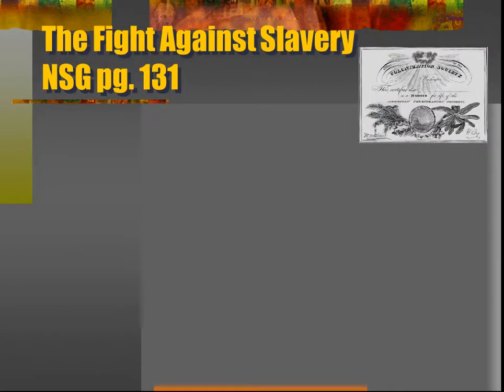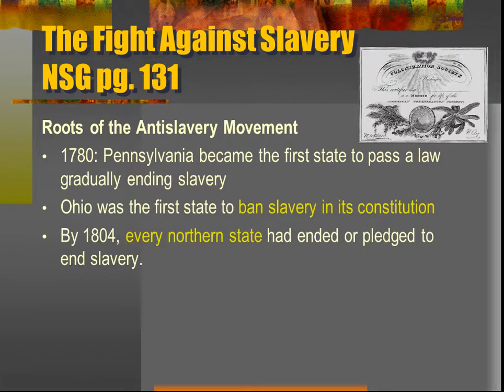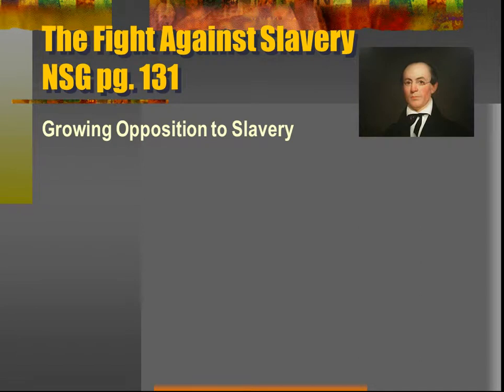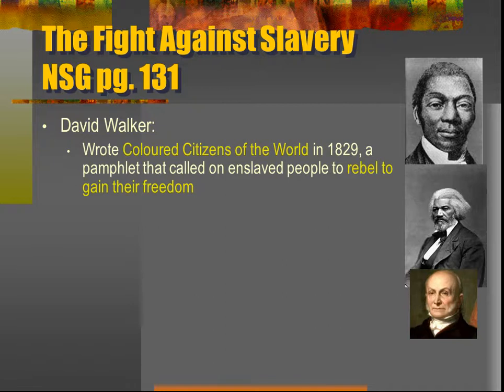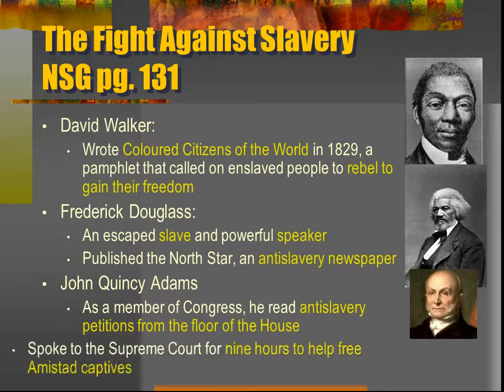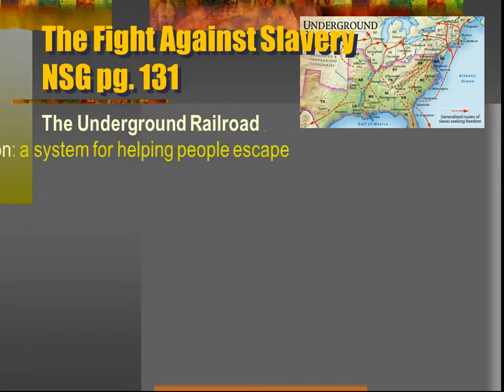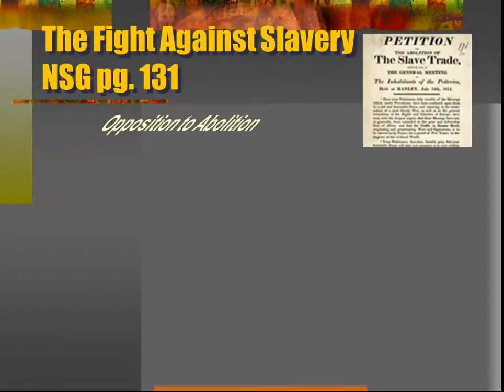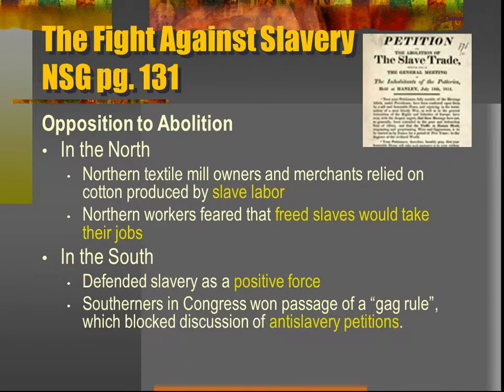The Fight Against Slavery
Chapter 8_Section 2_The Fight Against Slavery